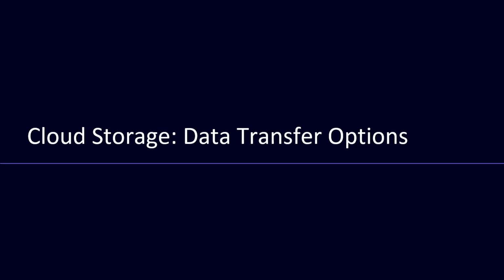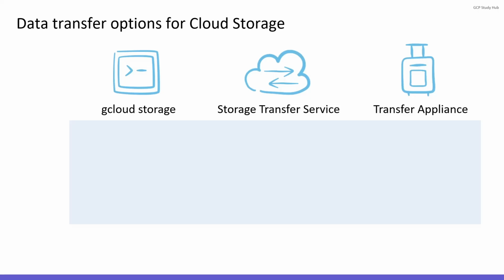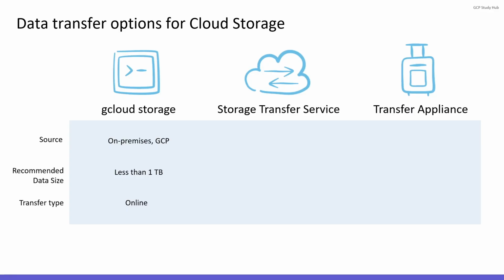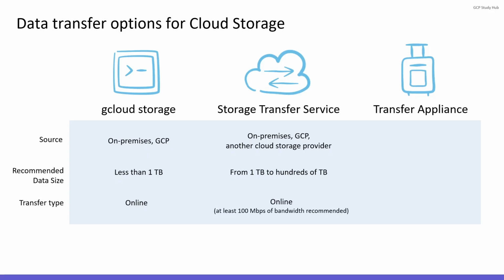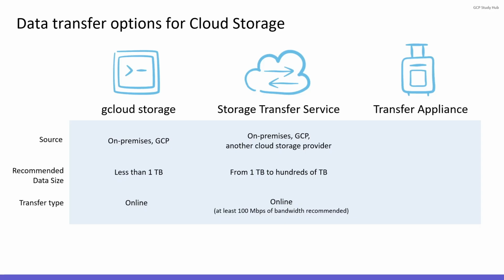Cloud Storage Data Transfer Options - Professional Cloud Database Engineer